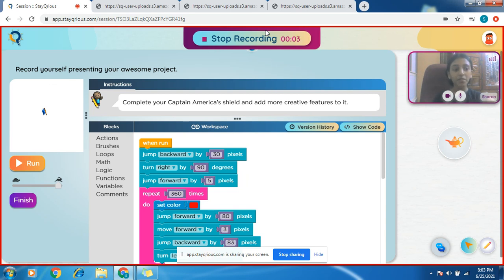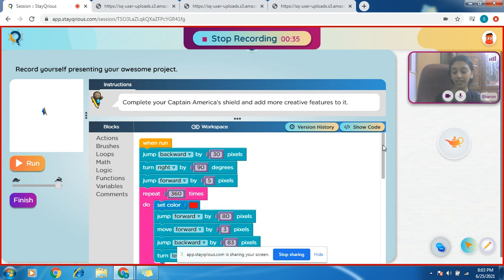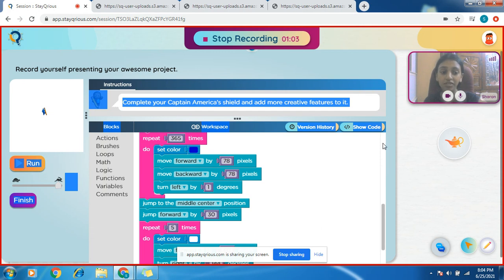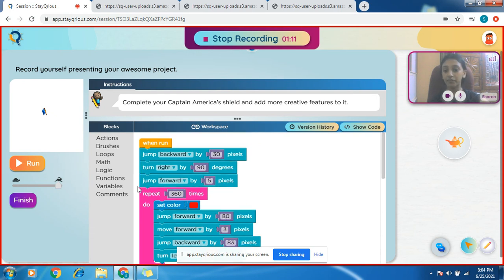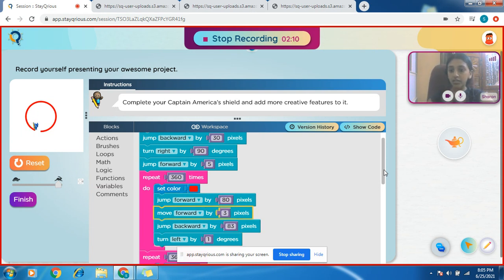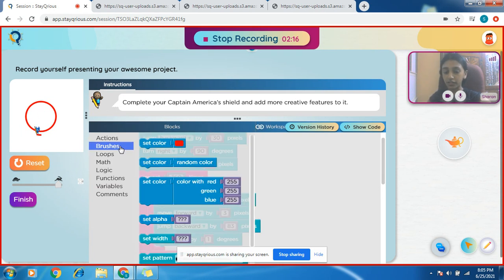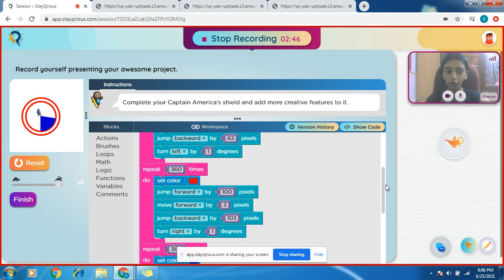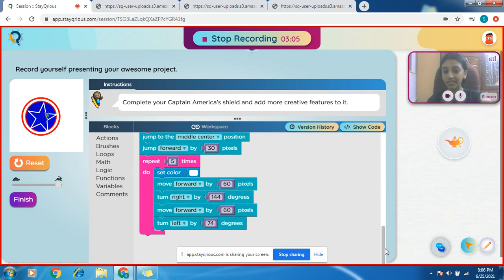How to draw Captain America Shield | Stay Qurious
This is my first project | How to draw Captain America Shield (Coding) | Coding For Beginner| Coding For Kids| Stay Qurious| Online Coding Class